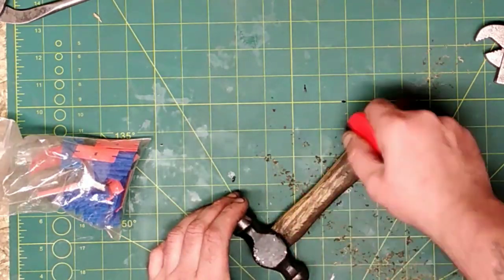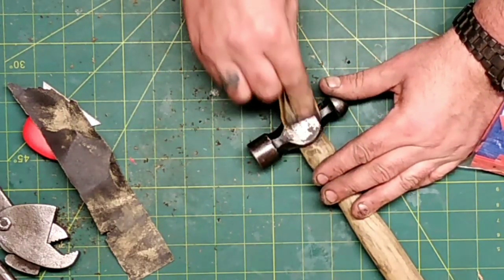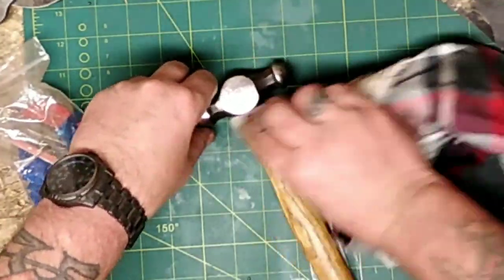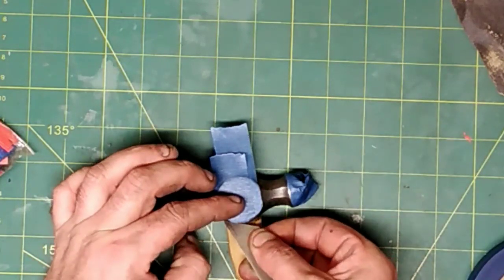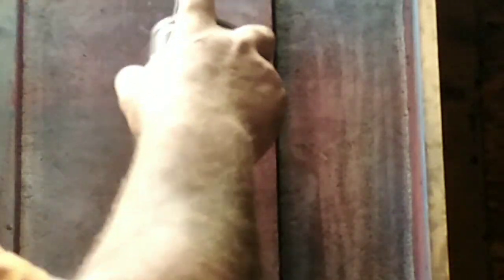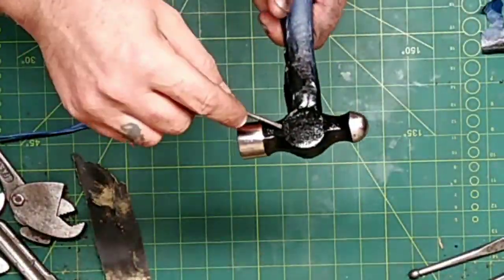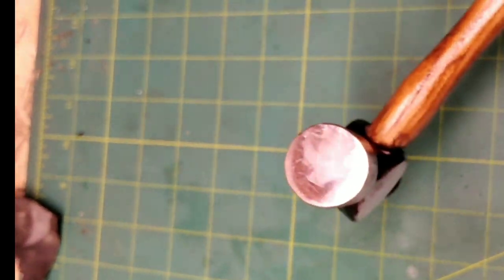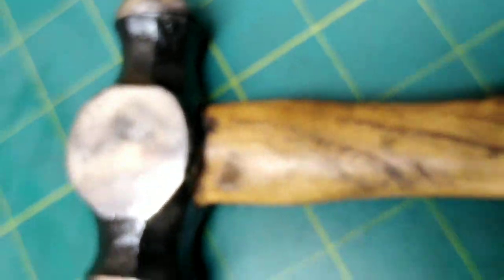Scoutcrafter short handled hammer challenge entry no. 1 hand tool restoration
Reply to scoutcrafter's short handle hammer challenge